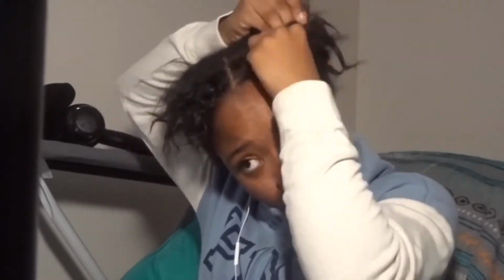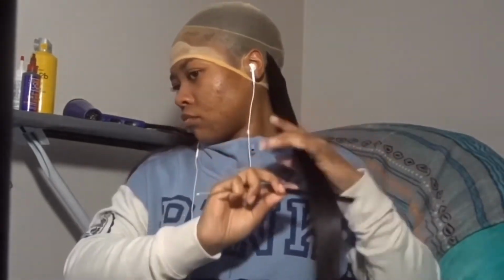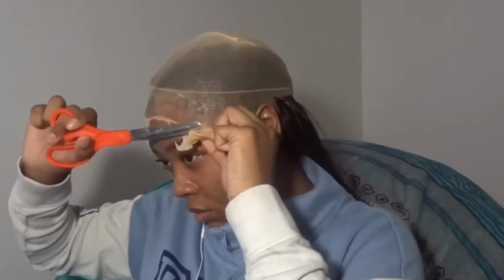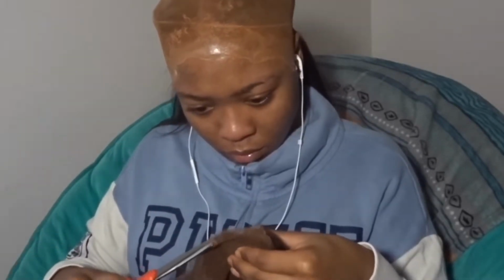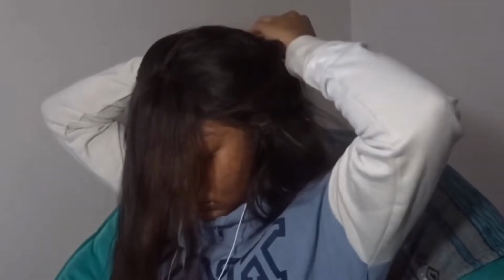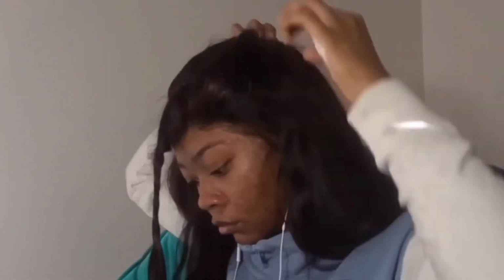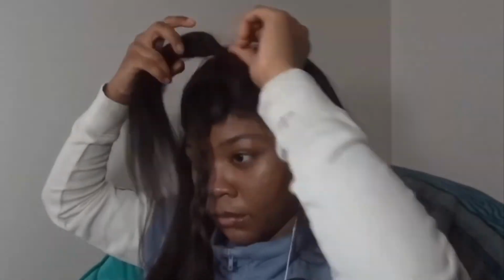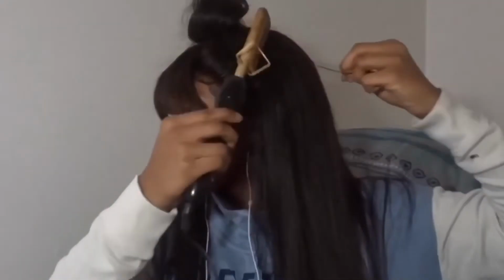HOW TO CUT BANGS ON A FRONTAL 💆🏽‍♀️ | Tutorial | The Real Jae Pooh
* I do not take any ownership of music displayed in their video. Ownership belongs to the respected owner(s).